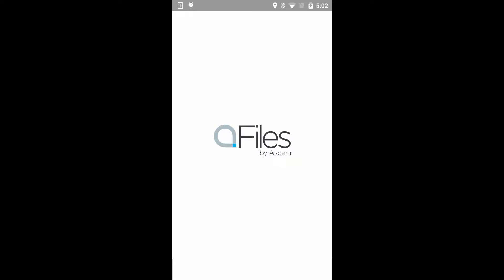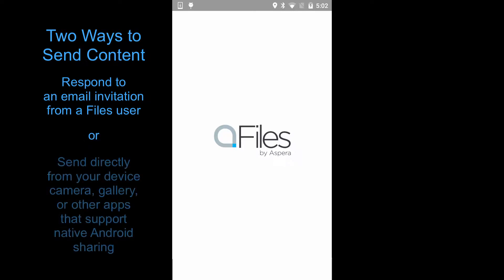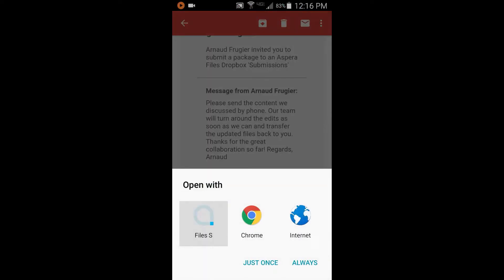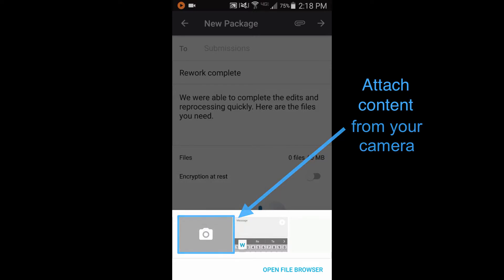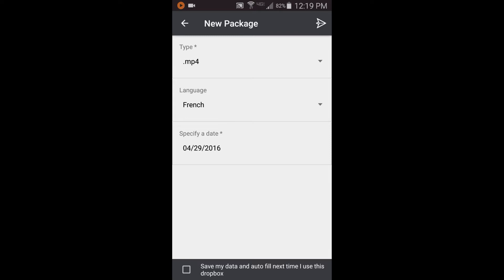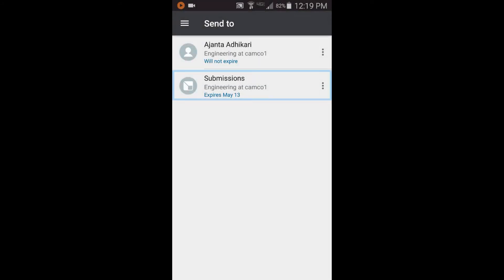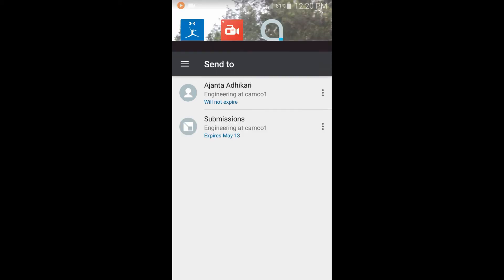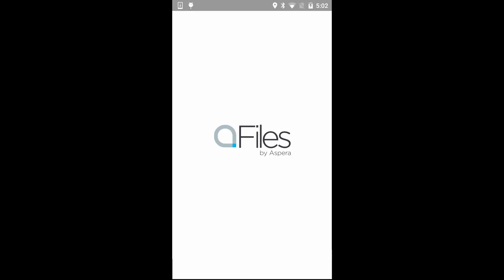IBM Aspera Files Mobile for Android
Introducing Aspera Files Mobile for Android. Send content from your Android device using FASP, Aspera's secure, high-speed transfer protocol.

To learn more about capabilities, instructional videos and support, please visit the Aspera Files Help Center